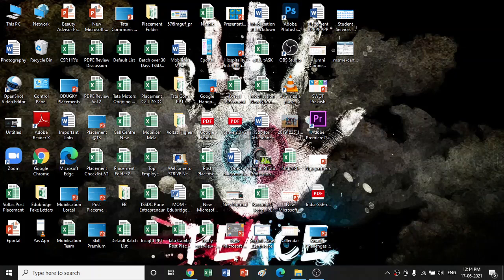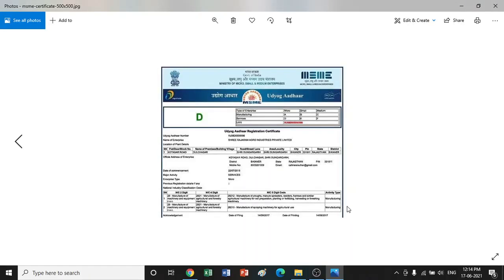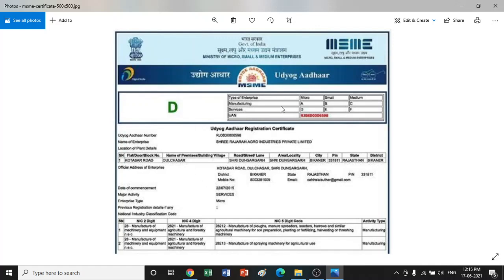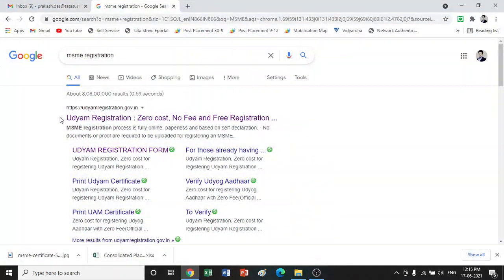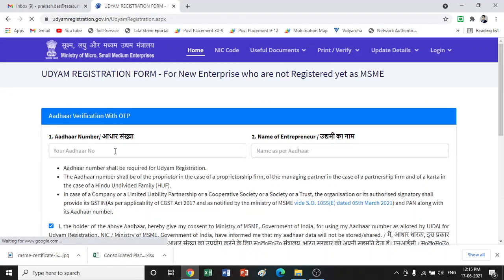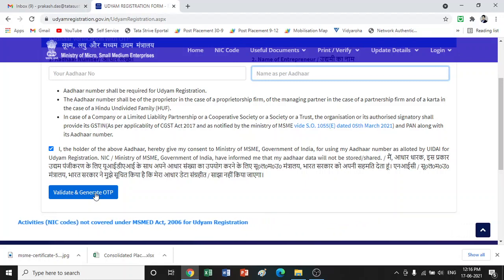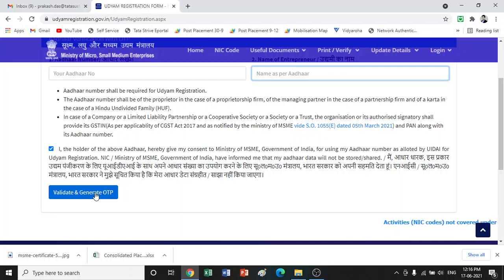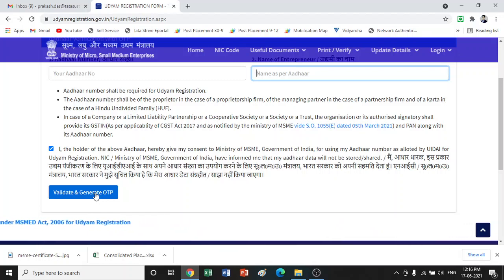MSME Registration Online in English 2022,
How to register online in MSME 2022

Whether the business is small or big, its registration is mandatory for you to run it legally.
If you want to start MSME business then you can apply online for that.
Here you will see a small form in which you have to enter your Aadhaar number and your name.
After that click on generate OTP.
After this OTP will come on your Aadhaar registered mobile number which you have to enter in the form.
After this, you will be asked some details like personal details, details of your business etc., which you have to fill correctly.
In this way you can register for your Udyog Aadhaar. You will get an e-receipt after filling the form, take a print out of it and keep it with you.

00:01 introduction
02:00 registration and benefit
02:30 more details and benefit

Benefits of MSME Registration

MSME registration gives you the freedom to do business legally, while you also get some other benefits from which your business can grow well.
By getting MSME registration done, your business gets registered with the government. Through this, banks give you easy loans to grow your business. You can easily get a loan for your business from the government at a low interest rate. Along with this, you can also get the loans given by the government.
On getting MSME registration, most of the states provide subsidy in electricity, tax etc. to the people.
Businesses registered in MSME also get the benefit of excise exemption scheme. Under this, some direct taxes are exempted in the initial year.
The government issues many such tenders which are only for MSMEs, their benefit is also available to the MSME registered business.

🟥हमें फॉलो करे
Social Media Links